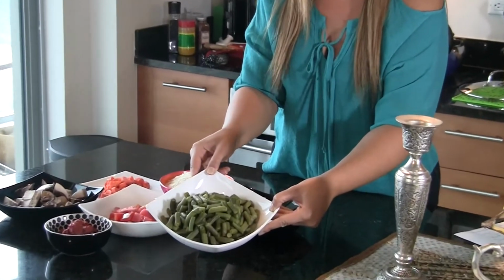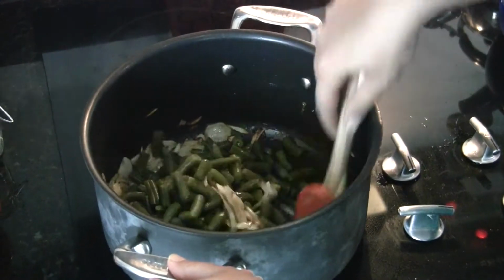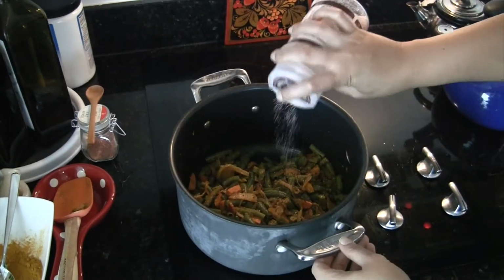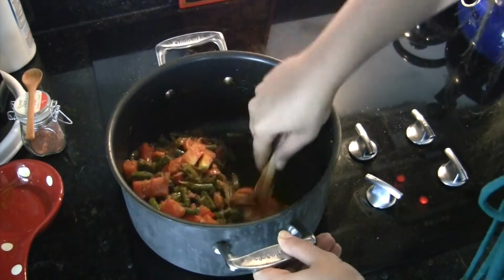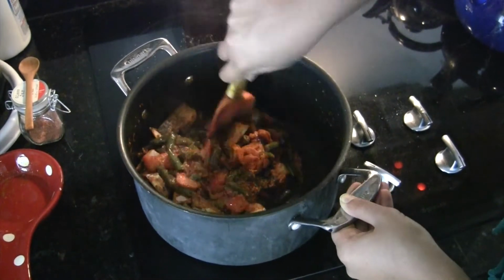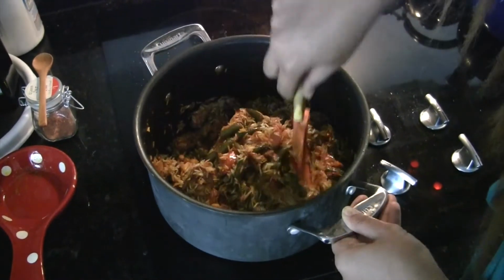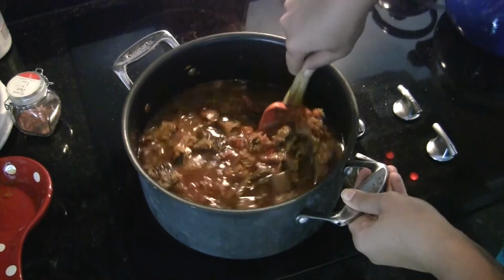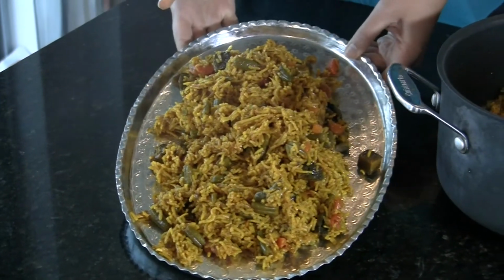Green Bean Vegetarian Rice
This amazing Vegetarian dish will leave you satisfied and wanting to go back for second and third helpings. It is not only delicious but very nutritious and satisfying. It will become your favorite dish!!!